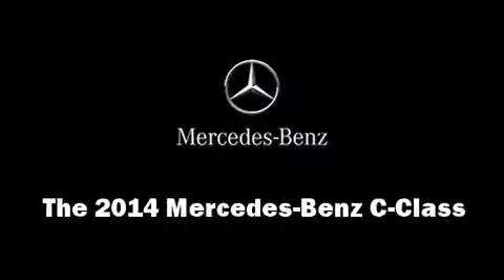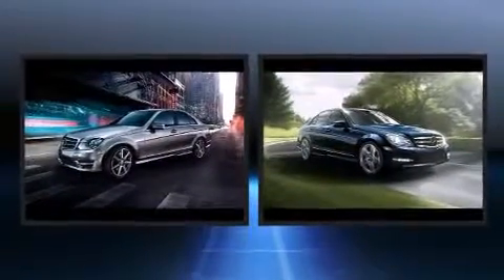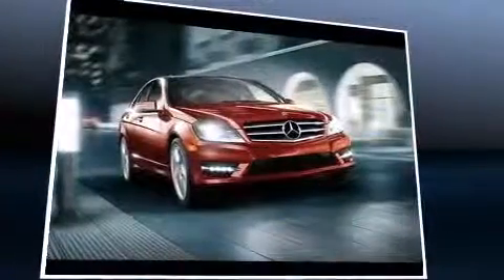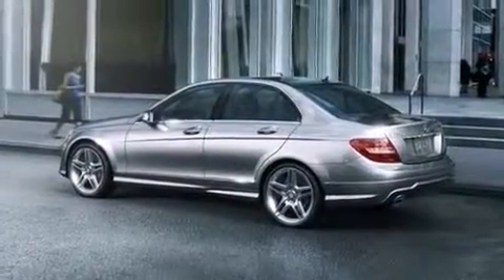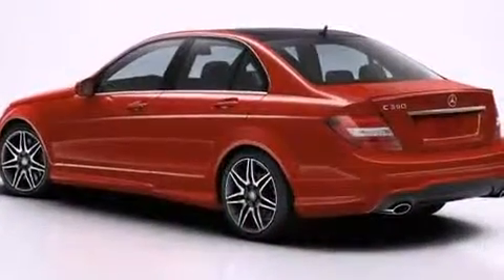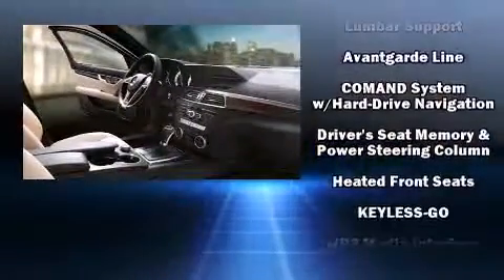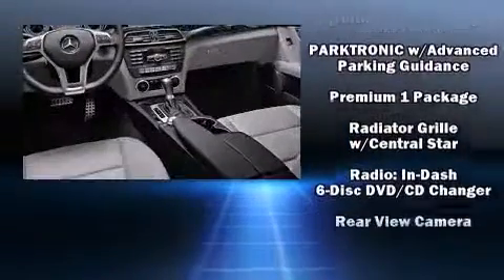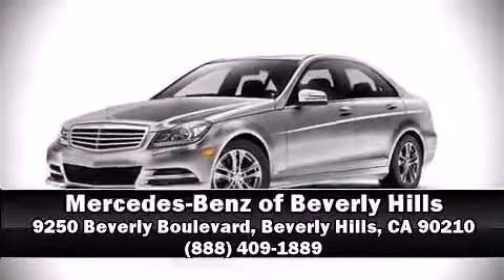2014 Mercedes-Benz C-Class C250 Sport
The 2014 Mercedes-Benz C-Class. This 4 door, 5 passenger sedan will allow you to take command of the road with confidence! Under the hood you'll find a 4 cylinder engine with more than 200 horsepower, and for added security, dynamic Stability Control supplements the drivetrain. The engine breathes better thanks to a turbocharger, improving both performance and economy. Mercedes-Benz prioritized handling and performance with features such as: front and rear reading lights, 1-touch window functionality, power front seats, automatic dimming door mirrors, heated seats, turn signal indicator mirrors, and remote keyless entry. For drivers who enjoy the natural environment, a power moon roof allows an infusion of fresh air. Premium sound drives 12 speakers, providing you and your passengers a sensational audio experience. Mercedes-Benz ensures the safety and security of its passengers with equipment such as: dual front impact airbags, head curtain airbags, traction control, anti-whiplash front head restraints, a security system, an emergency communication system, and 4 wheel disc brakes with ABS. Brake assist technology provides extra pressure when applying the brakes. Our knowledgeable sales staff is available to answer any questions that you might have. They'll work with you to find the right vehicle at a price you can afford. We are here to help you.